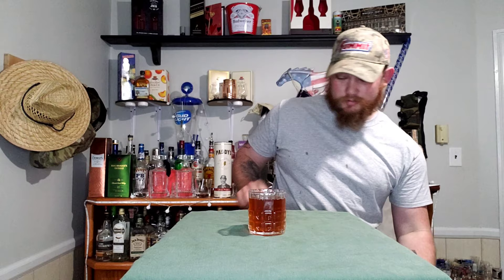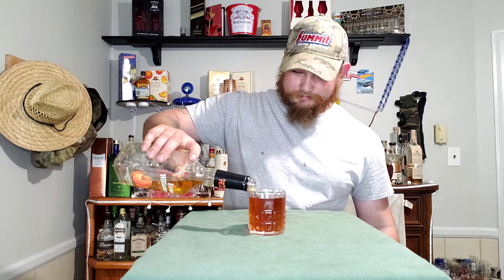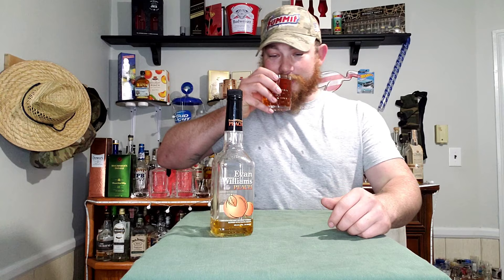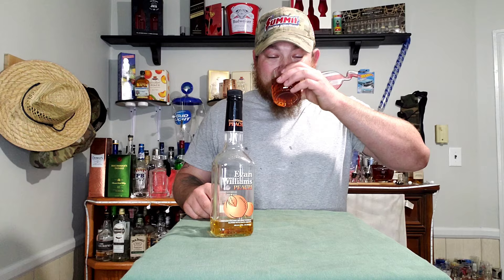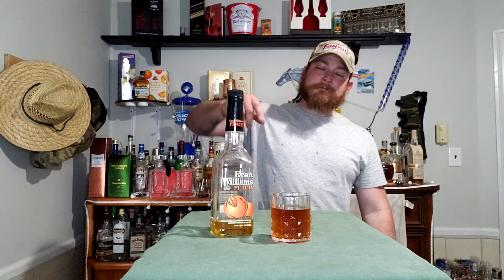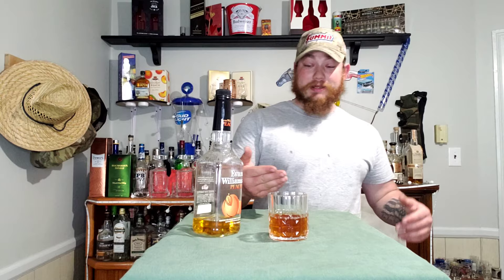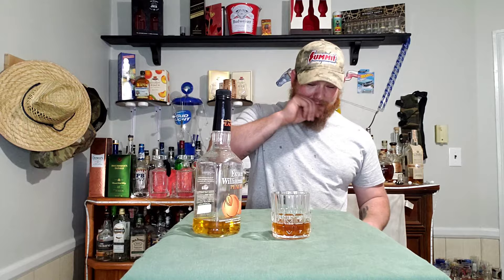Milos Sweet Tea + Evan Williams peach Whiskey = The Summer Time Mix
This Is How You Get Your Day Going!!!